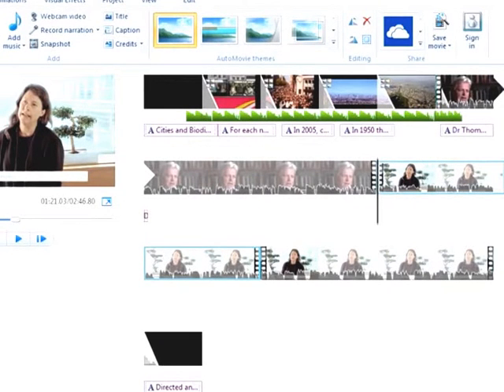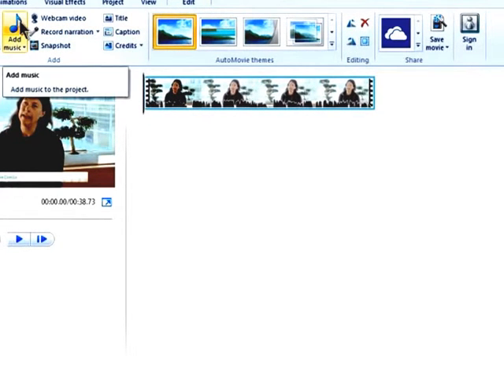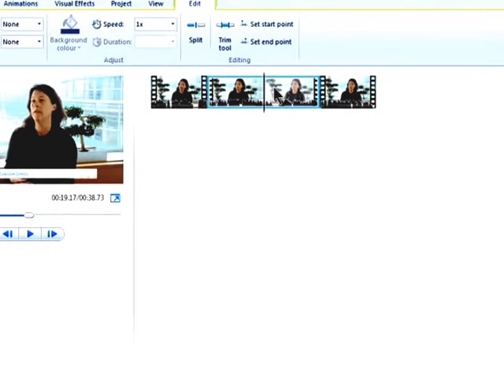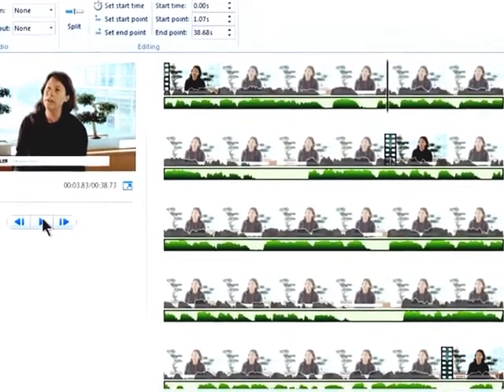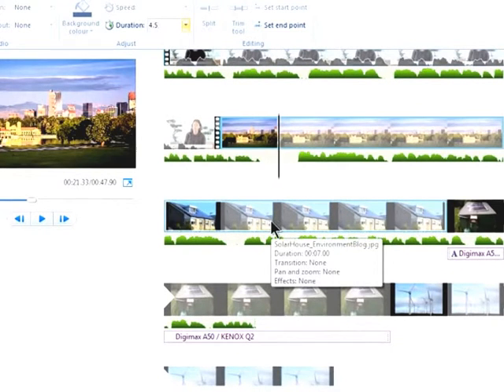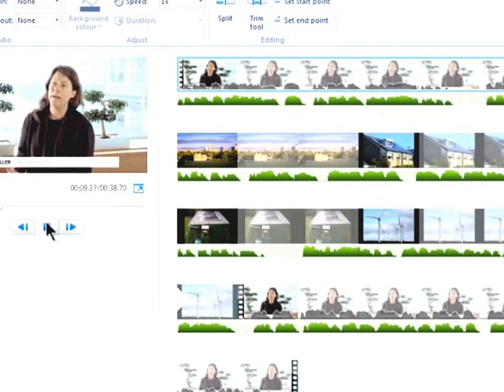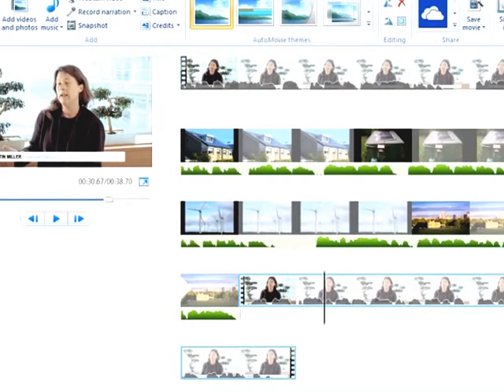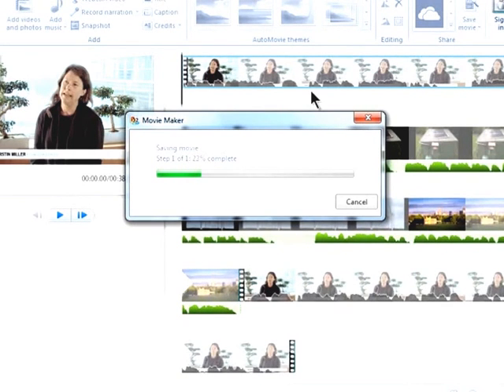How To Add Overlay In Movie maker video